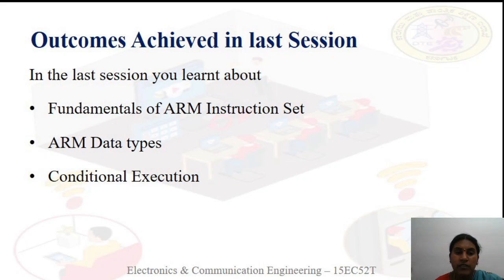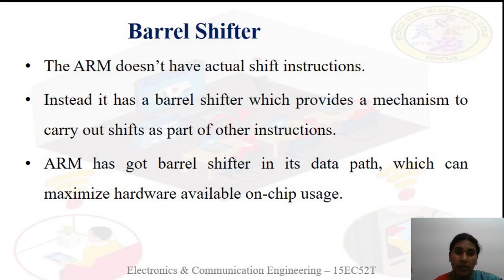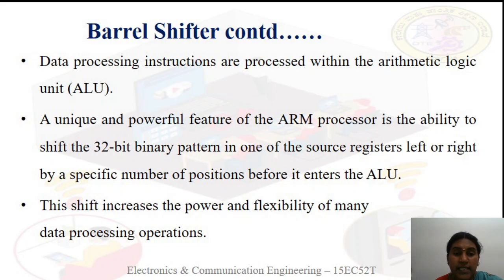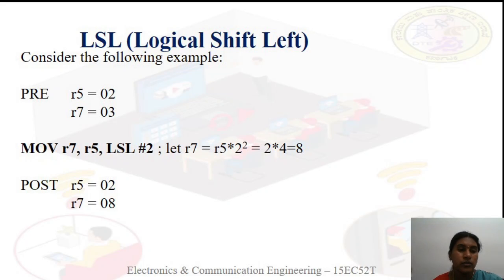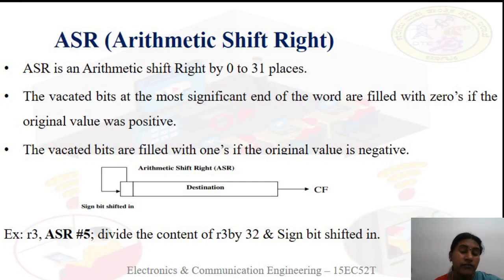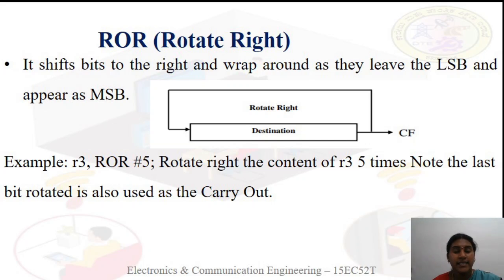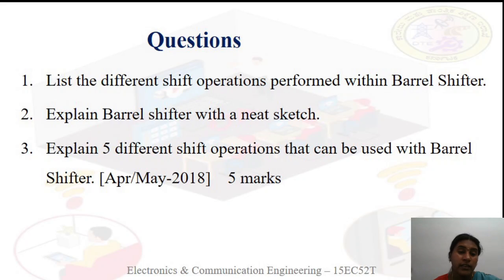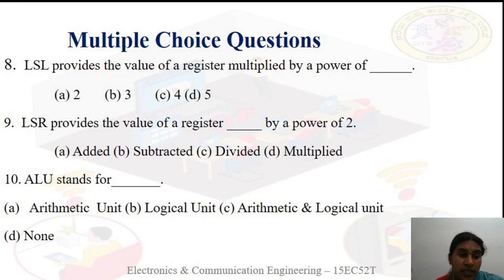EC 15EC52T U2 S2 VID